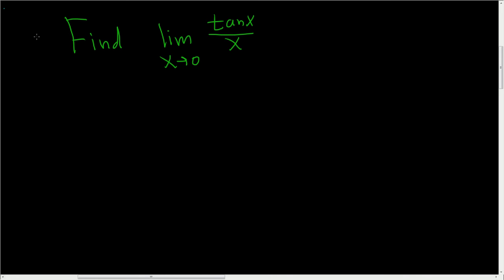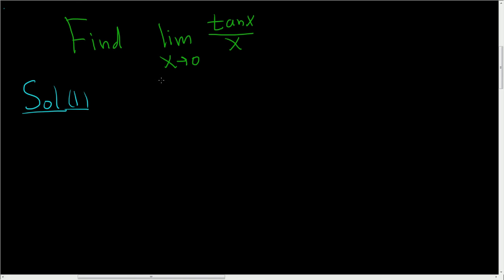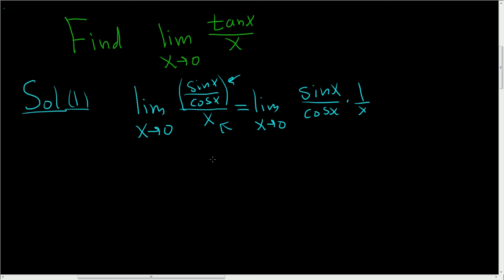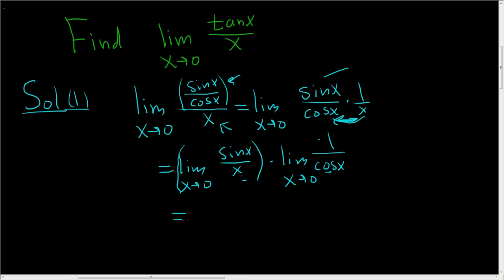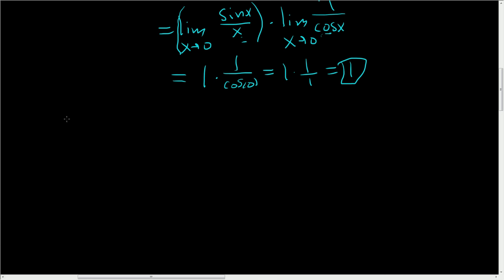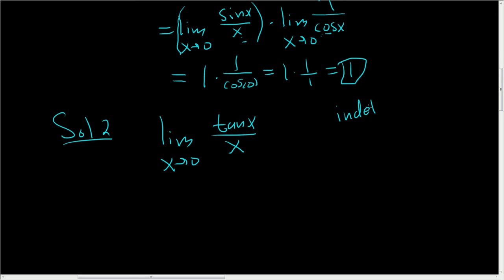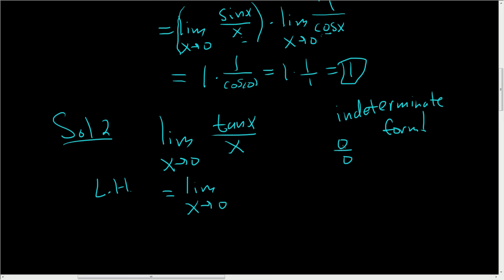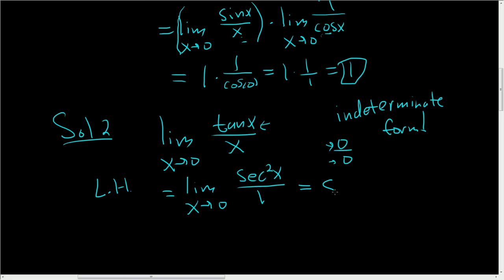Finding a Limit Involving sinx/x as x approaches zero Example 3